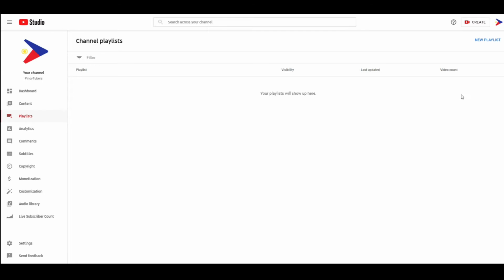How to create a Youtube Playlist on a Desktop or Laptop?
For some this tutorial is very simple, but surprisingly, there are a lot of beginners on Youtube that don't know how to do it.  Hopefully, this simple tutorial will teach you how to create a Youtube Playlist on a Desktop or a laptop computer.

Background music credit to Billy Goat Stomp - Joel Cummins